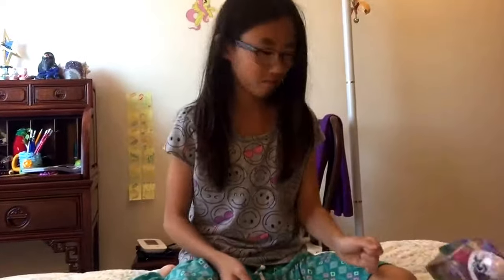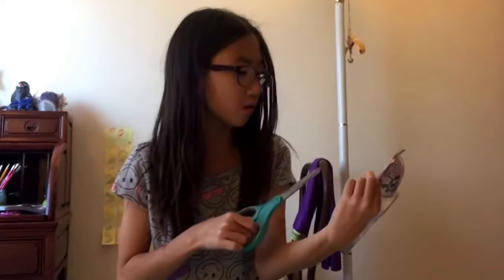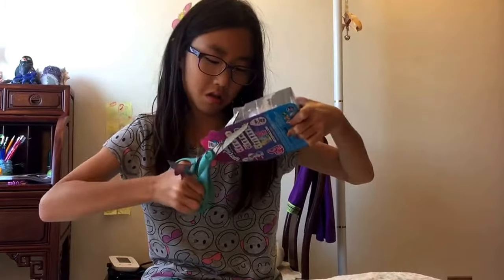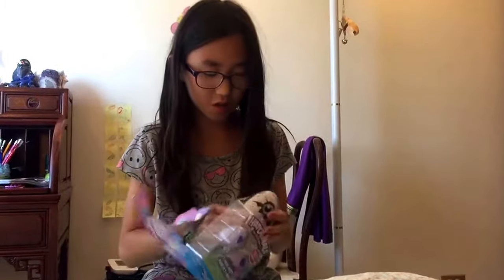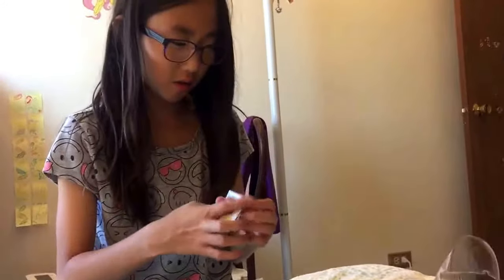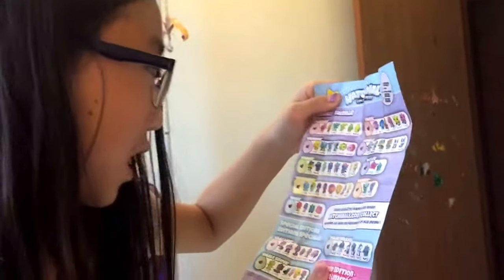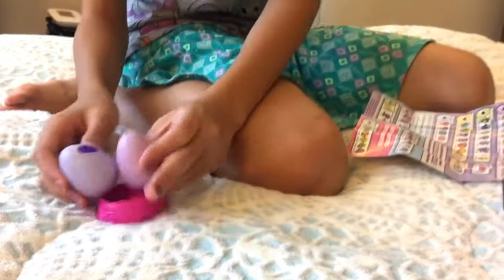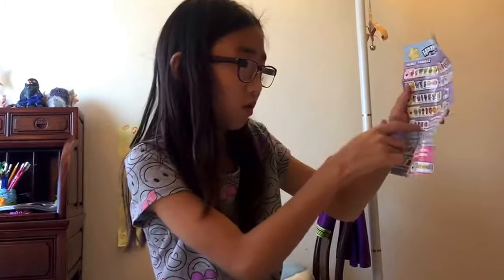Hatchimals CollEGGtibles Opening! #1